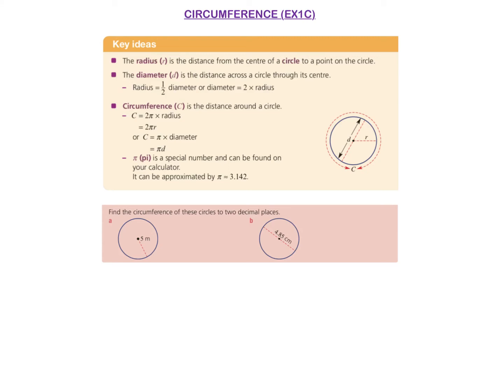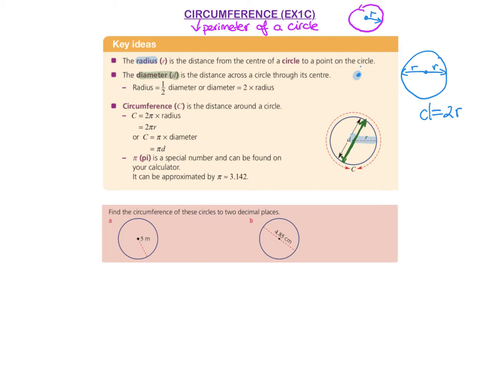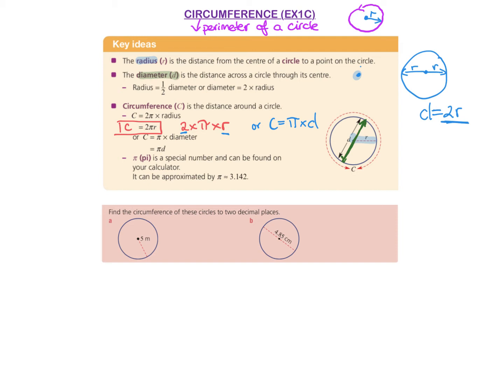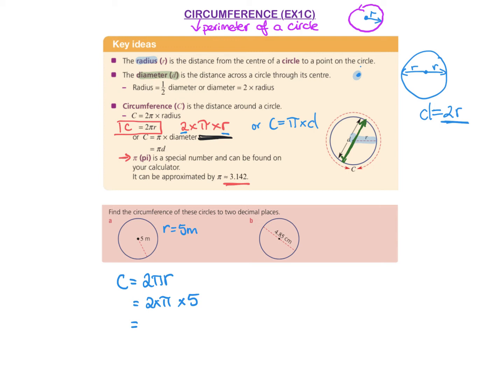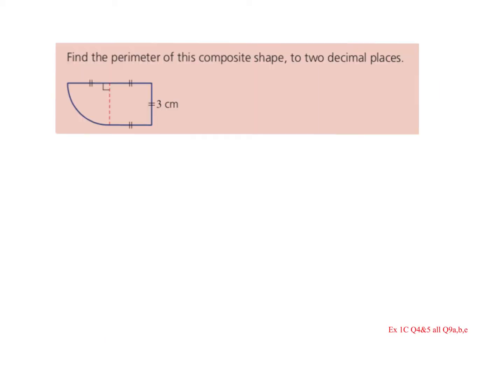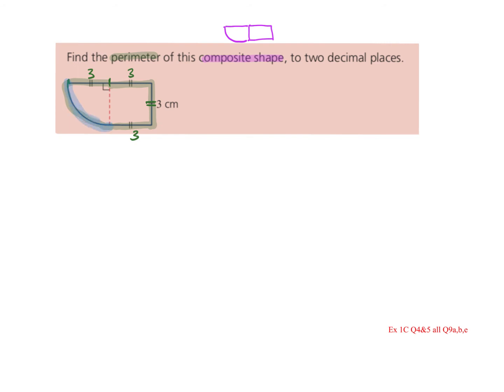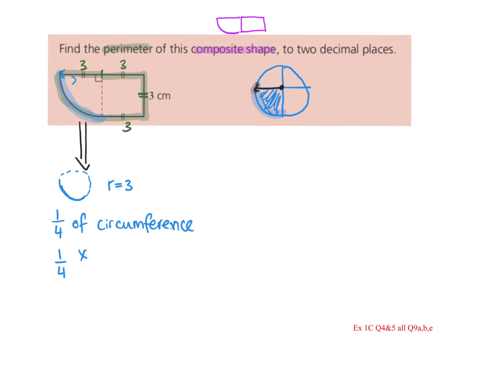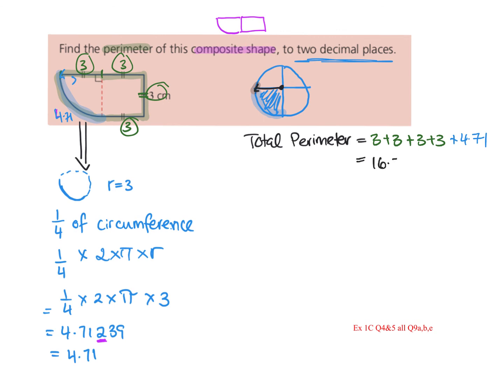'10GEN MEASUREMENT 1C circumference